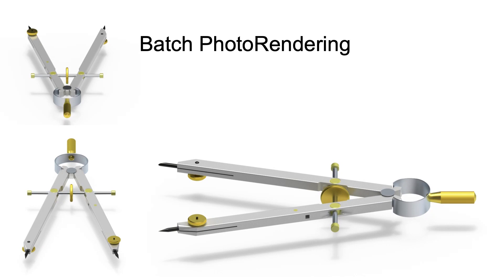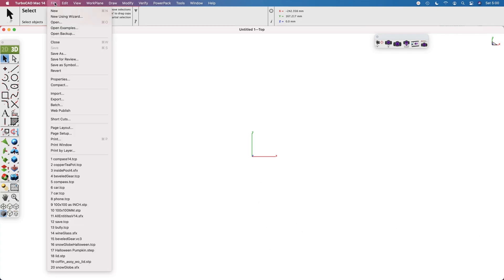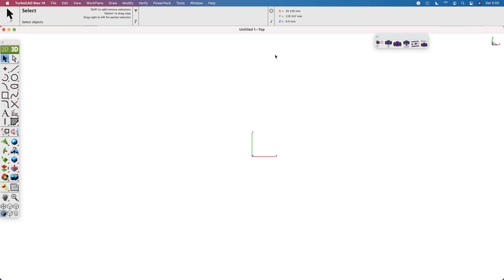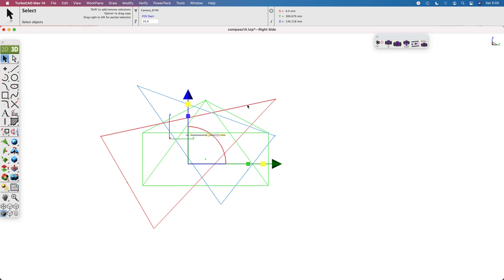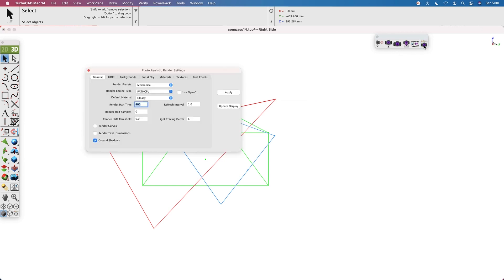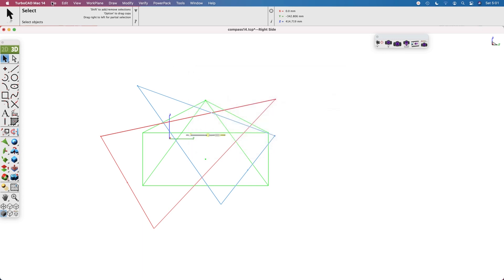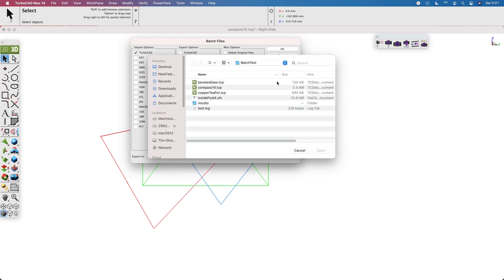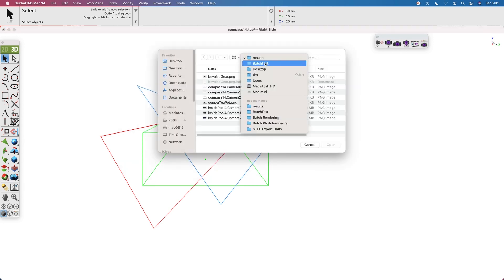What's New inTurboCAD Mac V14 - Batch Export Photo Rendering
The Batch tool supports the option to render multiple images from a collection of files.
The tool will support rendering all cameras in visible layers of the files as well as use saved render settings. If no camera or saved render settings are present, it will use defaults at the time the batch tool was executed.